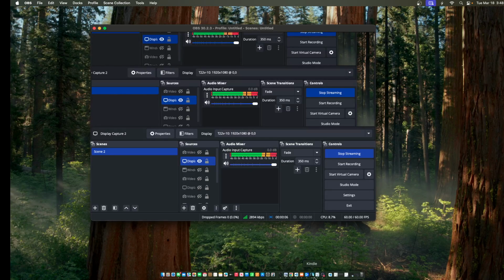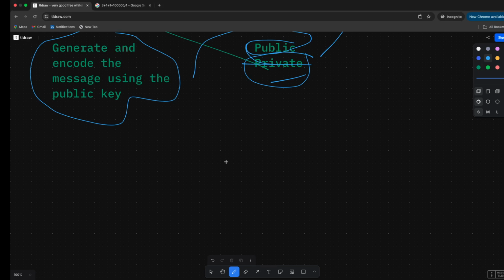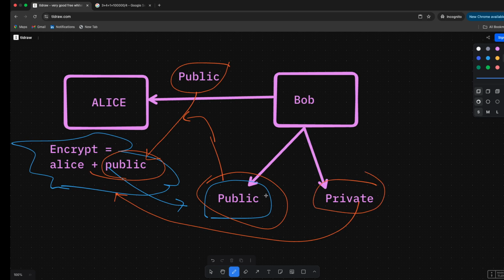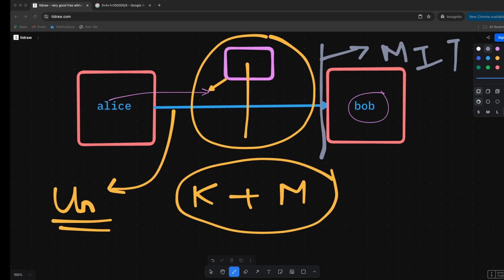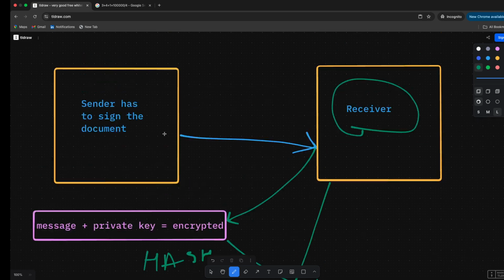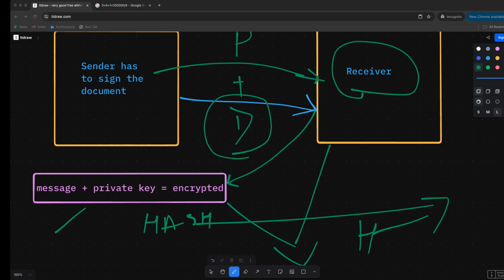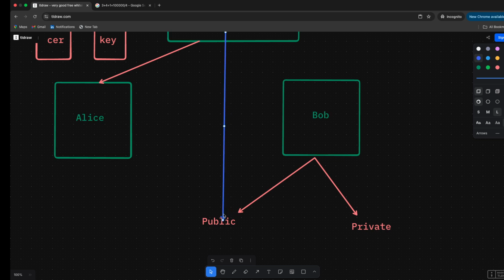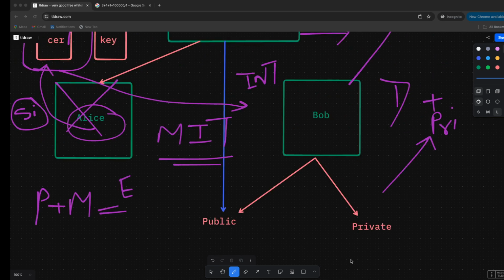Unlocking Asymmetric Cryptography: Digital Signatures & Certificates Explained!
In this video, we dive deep into the fascinating world of asymmetric cryptography, a cornerstone of modern cybersecurity. Learn how digital signatures and certificates work together to secure online communications, protect data integrity, and verify identities. Whether you're a tech enthusiast, a student, or a professional in the field, this video will break down complex concepts into easy-to-understand explanations.

Asymmetric cryptography, also known as public key cryptography, uses a pair of keys: a public key and a private key. These keys are mathematically linked but serve different purposes. The public key can be shared openly, while the private key must remain secret. This unique system enables secure communication over untrusted networks, such as the internet.

One of the most important applications of asymmetric cryptography is digital signatures. A digital signature is like a virtual fingerprint, uniquely tied to both the sender and the message. It ensures that the message hasn’t been tampered with and verifies the sender’s identity. Here’s how it works: the sender uses their private key to create a signature, and the recipient uses the sender’s public key to verify it. This process guarantees data integrity and authentication, making it a critical tool for secure online transactions, software distribution, and email communication.

Another key component of asymmetric cryptography is certificates. A certificate is a digital document that binds a public key to an entity, such as a person, organization, or website. These certificates are issued by Certificate Authorities (CAs), trusted third parties that verify the identity of the certificate holder. Certificates play a vital role in PKI (Public Key Infrastructure), enabling secure connections in protocols like SSL/TLS, which protect your browsing sessions and online transactions.

In this video, we’ll explore real-world examples of asymmetric cryptography in action, from securing websites with HTTPS to signing software updates. We’ll also discuss popular encryption algorithms like RSA and ECC (Elliptic Curve Cryptography), and how they contribute to the strength and efficiency of cryptographic systems.

By the end of this video, you’ll have a solid understanding of how asymmetric cryptography, digital signatures, and certificates work together to create a safer digital world.